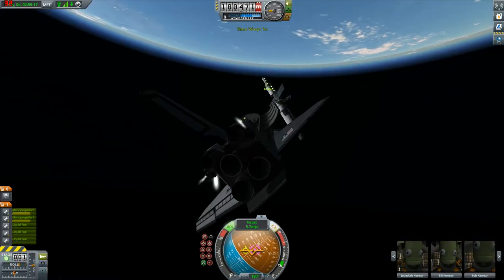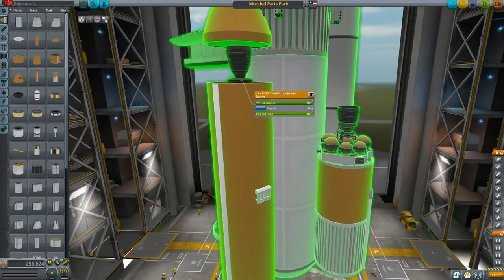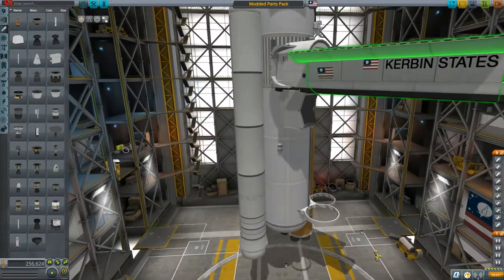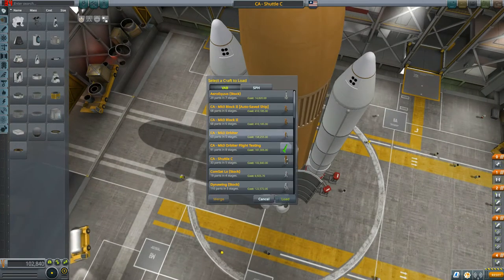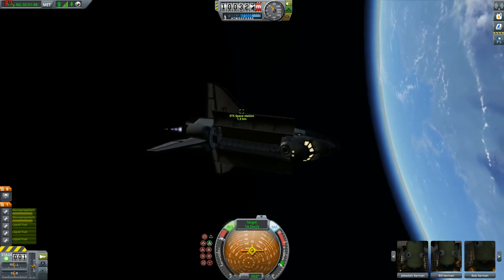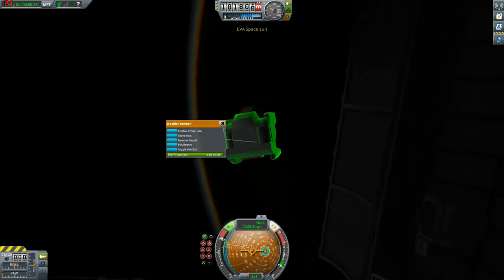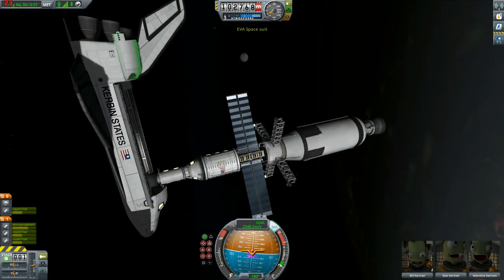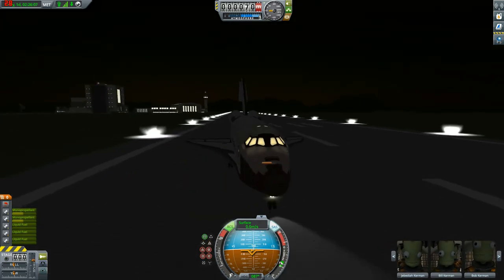Kerbal Space Program Mod Showcase: Cormorant Aeronology Mod Review (A really good space Shuttle mod)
Today i review a mod that completely overhauls how you build a space shuttle in KSP by adding many new parts including lifting bodies, new textures, tanks, and engines.